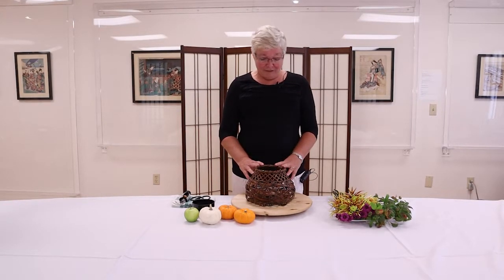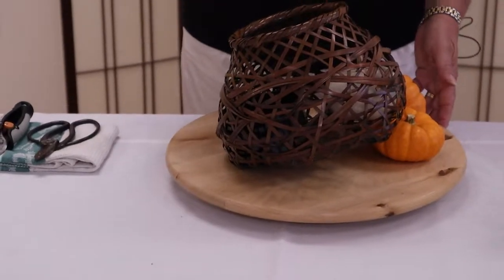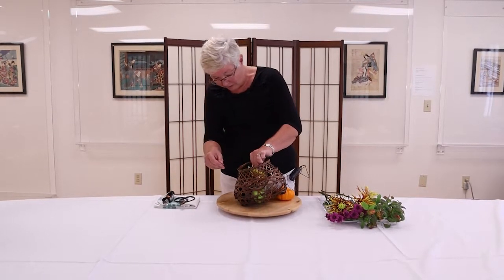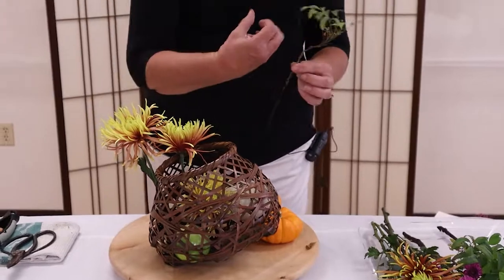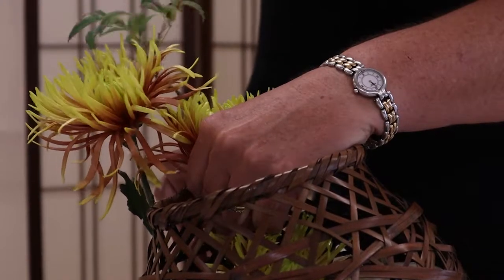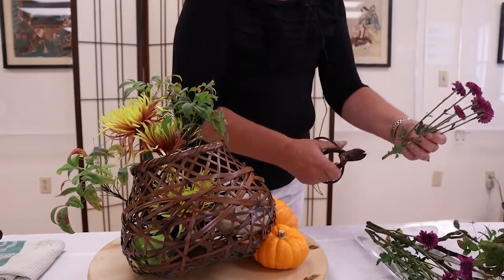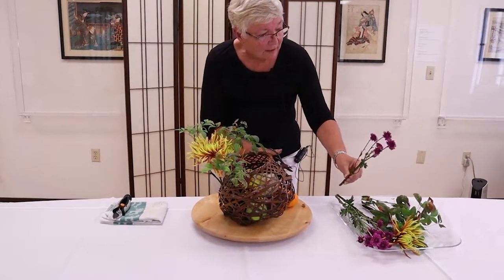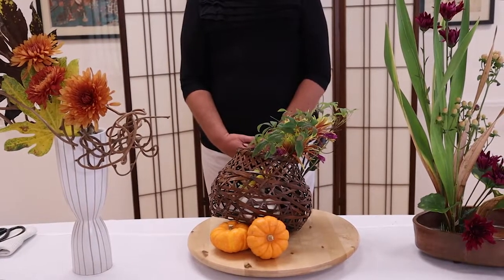Ichiyo School of Ikebana (Finale) | JFG Master Series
Featuring Debbie Warriner, member of Ikebana International San Diego Chapter #119, introducing the Ichiyo school of ikebana.
Originally recorded on 10 November, 2020 for JFG's Master Series Virtual Program. Made possible by the Japan Foundation Center for Global Partnership.